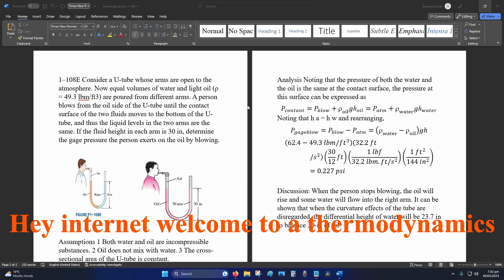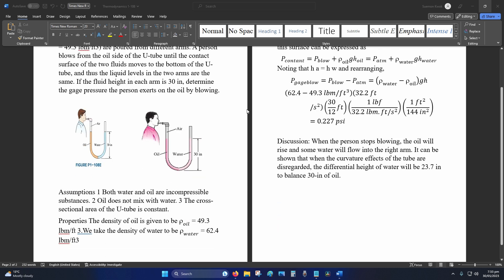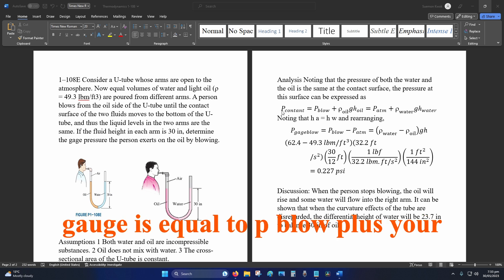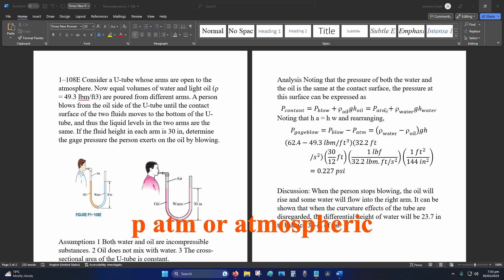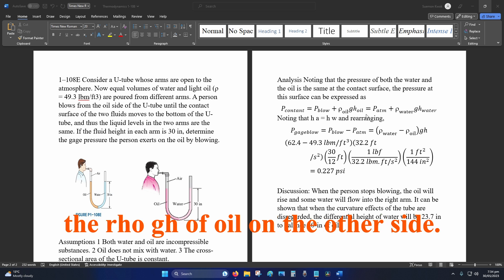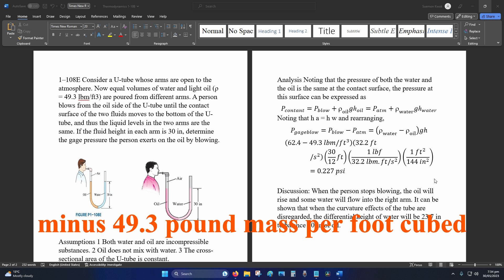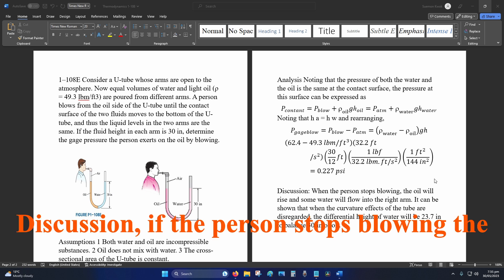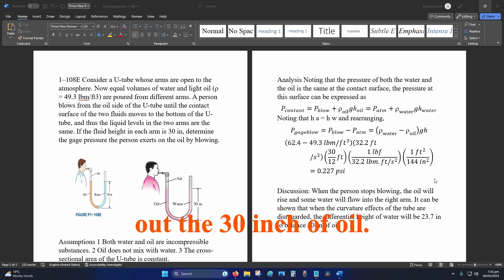Thermodynamics 1-108 Consider a U-tube whose arms are open to the atmosphere. Now equal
Thermodynamics 1-108

Consider a U-tube whose arms are open to the atmosphere. Now equal volumes of water and light oil (ρ = 49.3 lbm/ft3) are poured from different arms. A person blows from the oil side of the U-tube until the contact surface of the two fluids moves to the bottom of the U-tube, and thus the liquid levels in the two arms are the same. If the fluid height in each arm is 30 in, determine the gage pressure the person exerts on the oil by blowing.